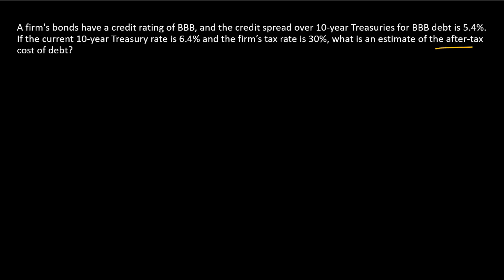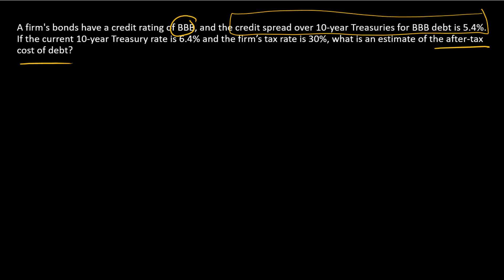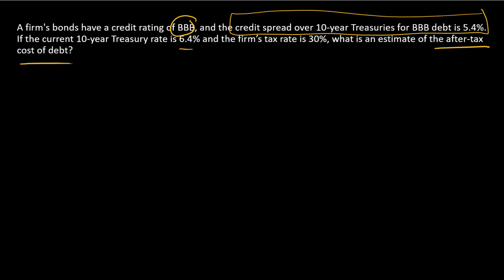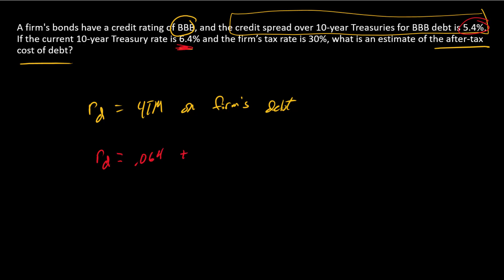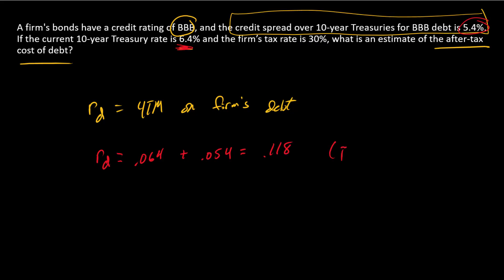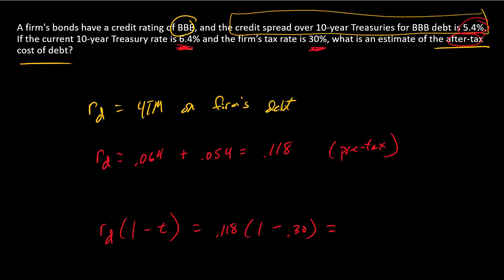How to estimate the after tax cost of debt using credit spread data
I start with a firm's credit rating and then use current info on the credit spread to estimate that firm's cost of debt.